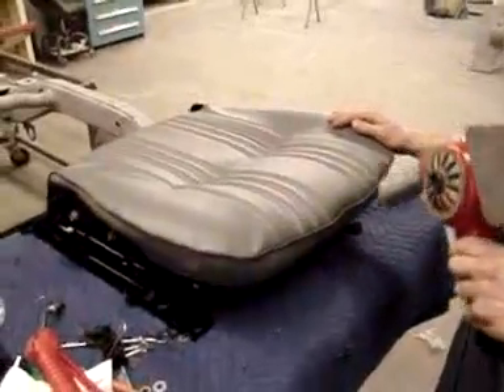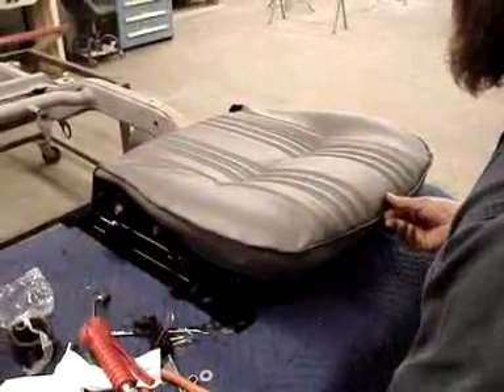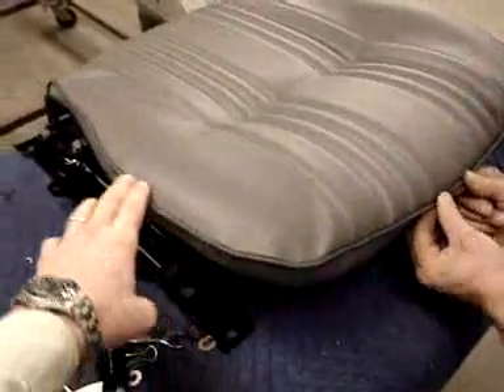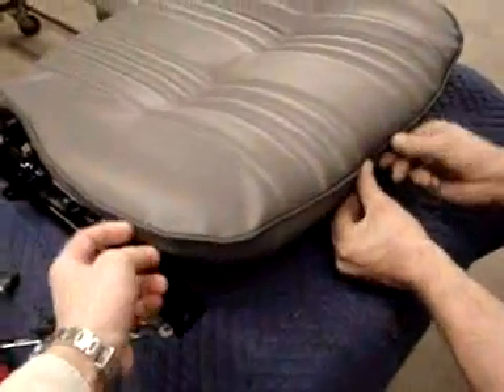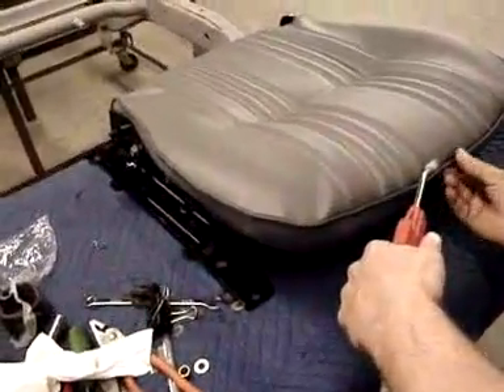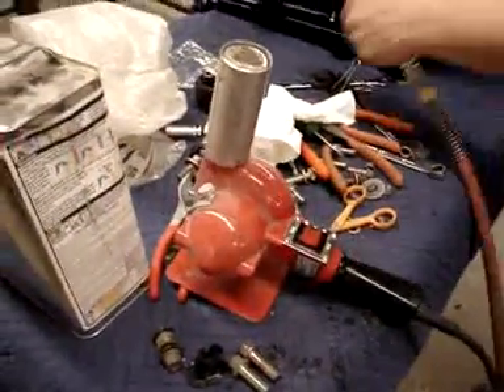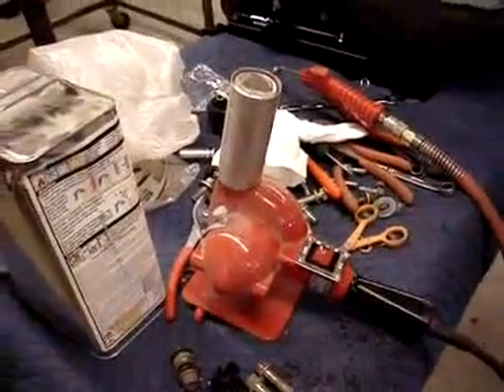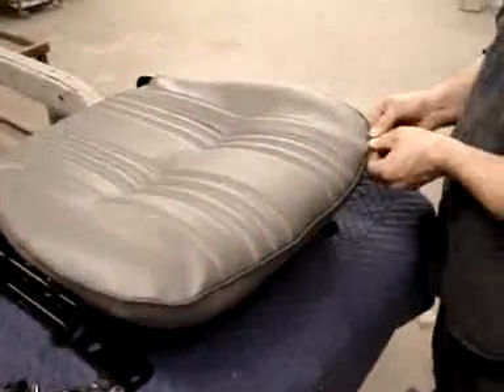Restoration 1977 FJ40 | Video 81